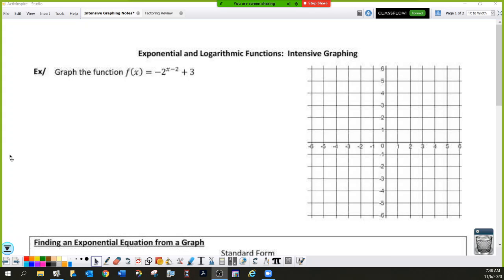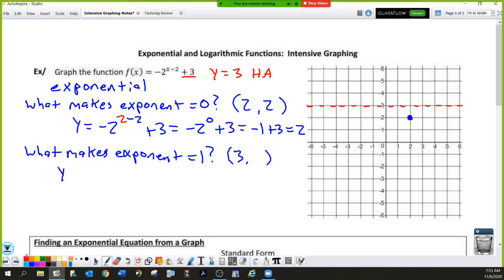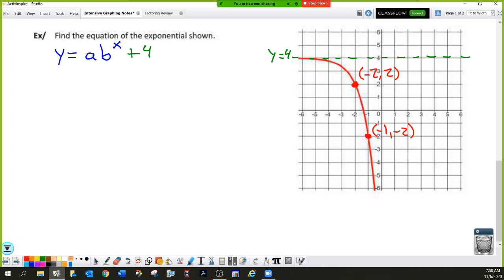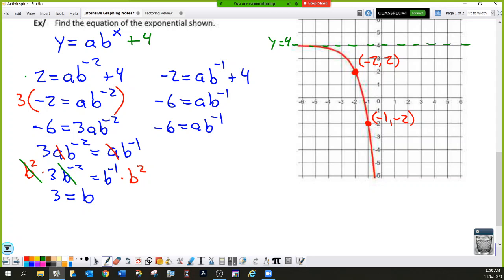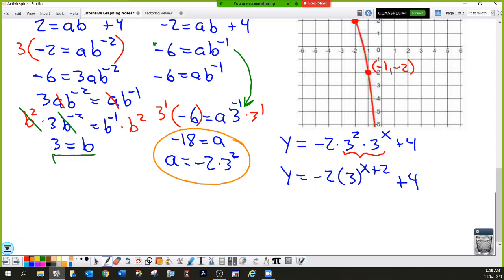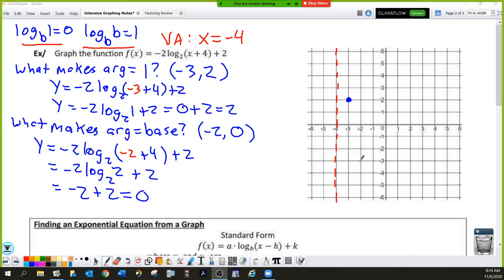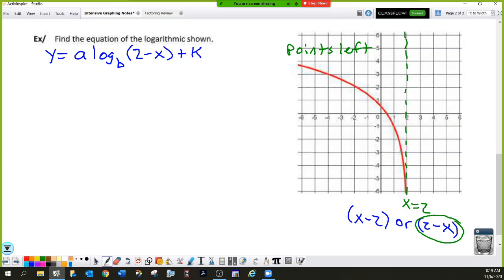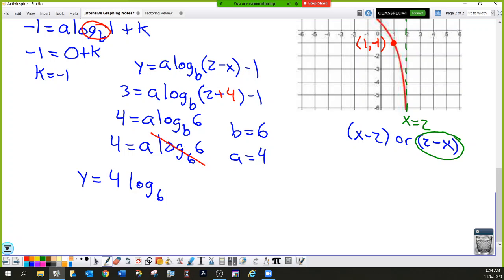Intensive Graph Practice Notes